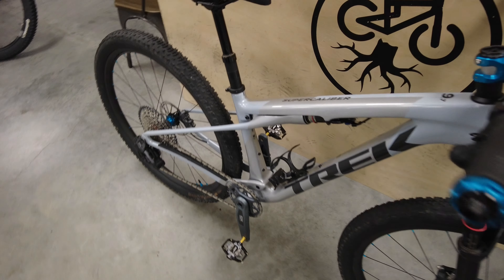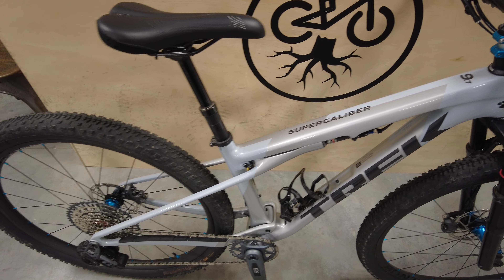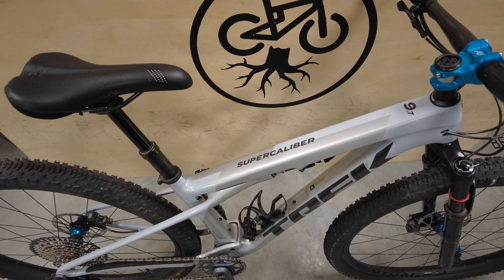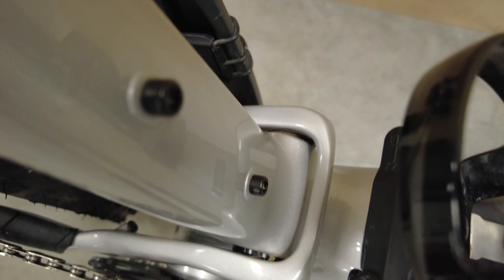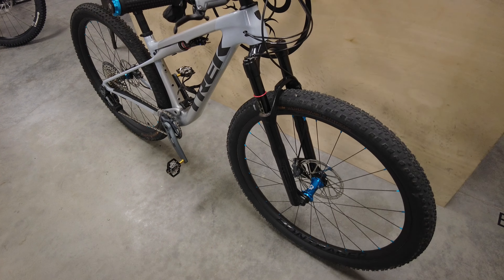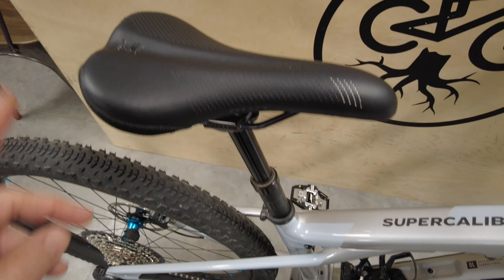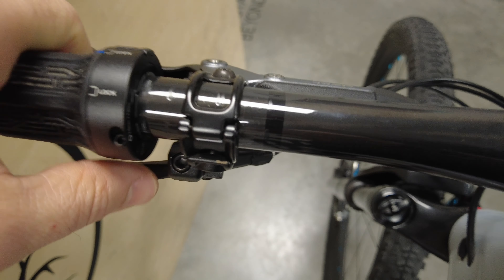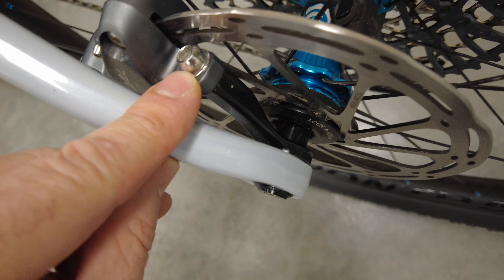2024 Trek Supercaliber SL 9.7 Gen 2 | Your Lightweight Cross Country Race Bike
If you are the guy who has the budget and wants to get the lightest weight, super stiff and efficient cross country full squish race bike, then the 2024 Trek Supercaliber SL 9.7 Gen 2 should be on your short list. If you look at what other brands have been on the XC World Cup podium as of late, you will see Trek up there pretty often. Their Supercaliber is the bike of choice when you need to go fast over long distances.

This model that we talked about is the SL 9.7 Gen 2 which is new for 2024.  They upped the travel to 110 up front and 80mm in the back for this new generation of Supercaliber.  They also slackened out the head tube by 1.5 and extended the reach which gives it a more modern feel.  If you need more travel, I recommend going to the Top Fuel though you will pay a weight penalty especially if you go aluminum since the Supercaliber is only carbon.

The Supercaliber stands out over a lot of its competitors with its Iso Strut design which basically integrates the rear shock with the chain stay and top tube.  It's a different look and does limit your upgrade options if you are someone who likes Fox or other brands since I don't know how many options you would have if you aren't satisfied with Rockshox.  I haven't had a chance to ride this bike on the trail yet (unless I can get my hands on a medium or M/L) it would be interesting to see how it handles.  This bike did have the fancy pants Carbon wheels which are crazy light for even carbon wheels.

We do not sell Trek bikes but do respect them and like talking about them.  Contact your local Trek dealer for more info!

If you are local to Houston area and not looking for a Trek, come check us out.  You can also visit us at bikingroots.com

Music in video from Scottdw …. “Don’t Be shy”